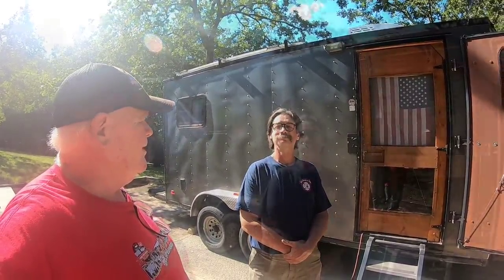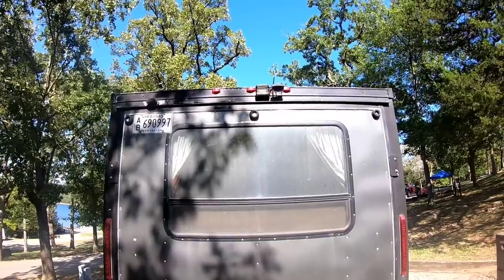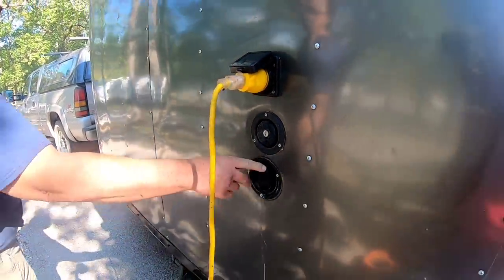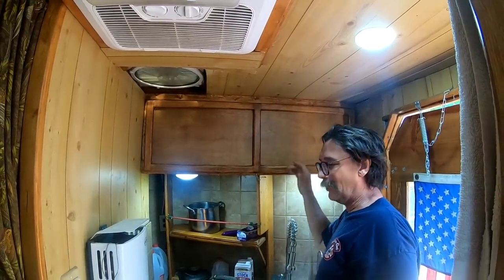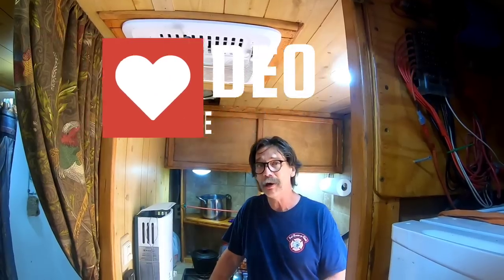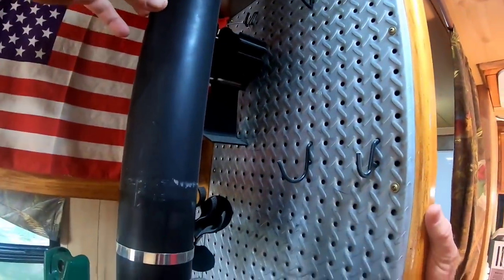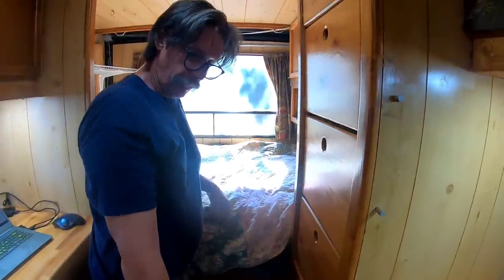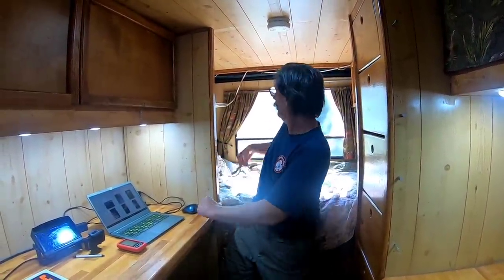Well Equipped Boondocking/Off-Road Capable Cargo Conversion Camper